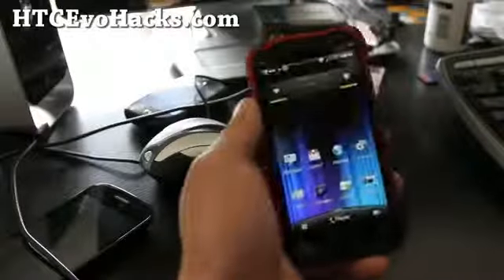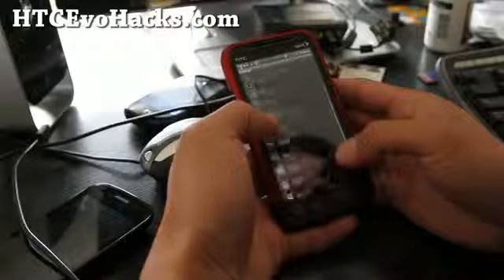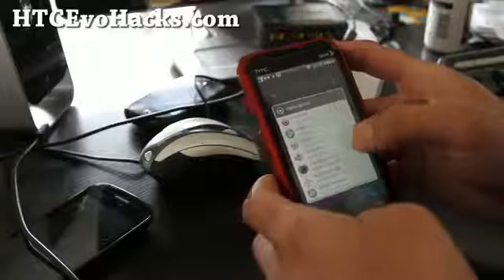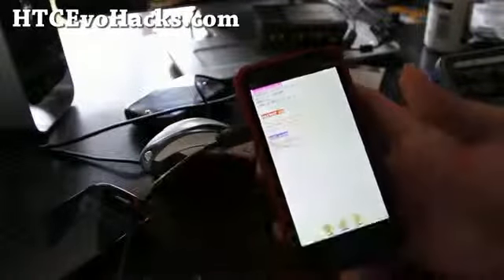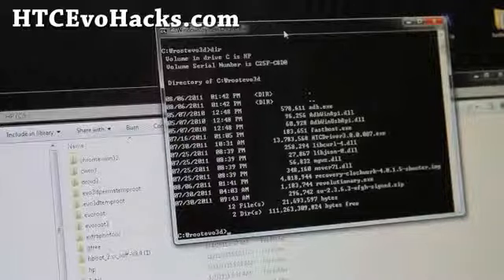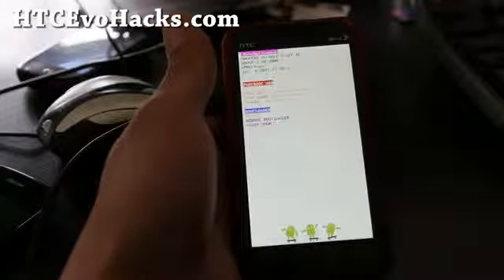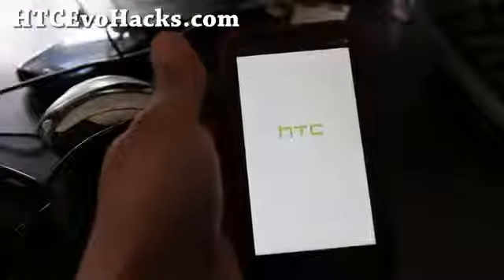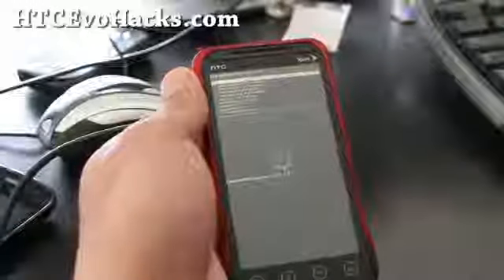How to Install ClockworkMod Recovery Manually on HTC Evo 3D!